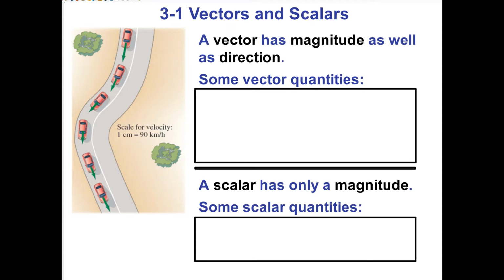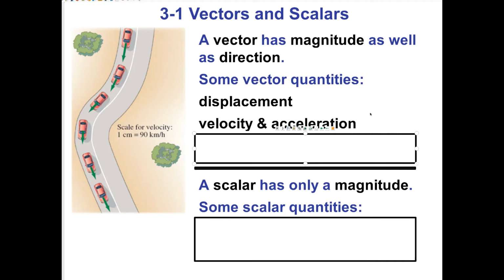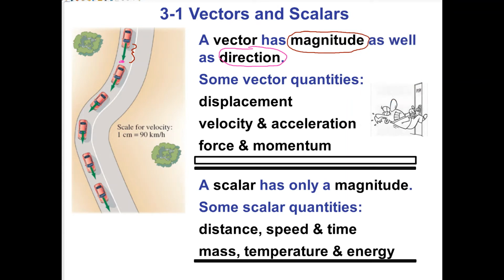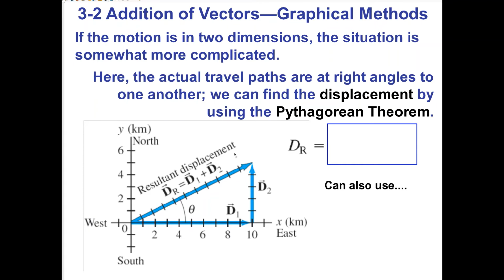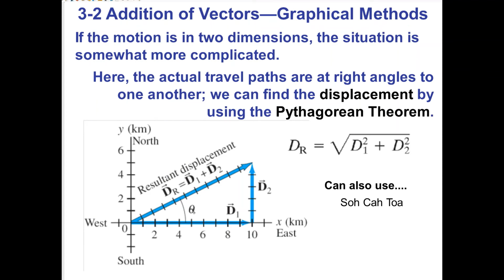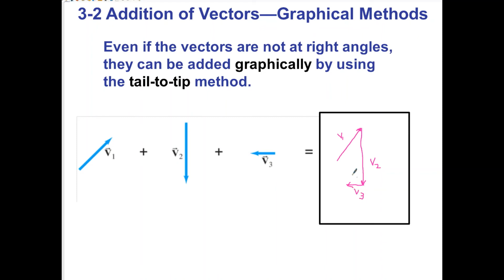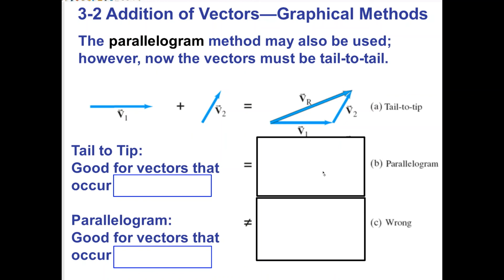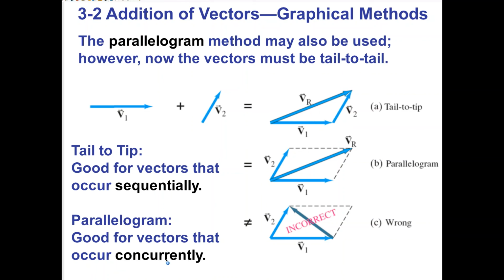Section 3-1 and 3-2 - Vectors and Vector Operations - AP Physics and General Physics